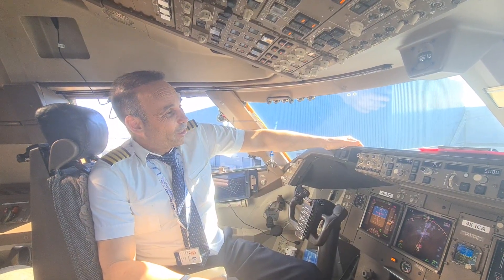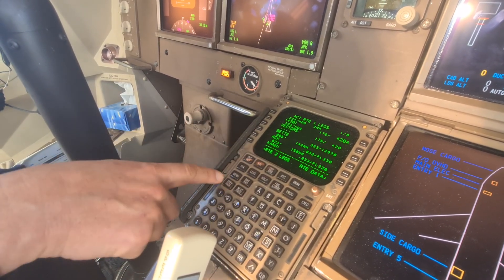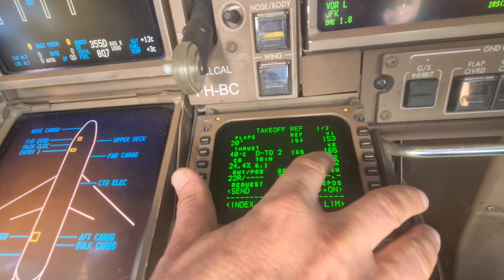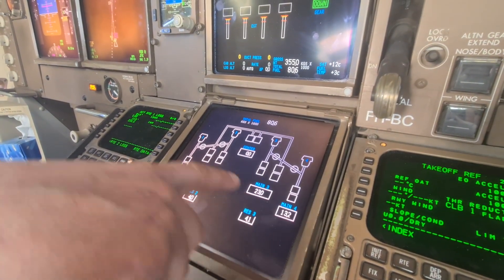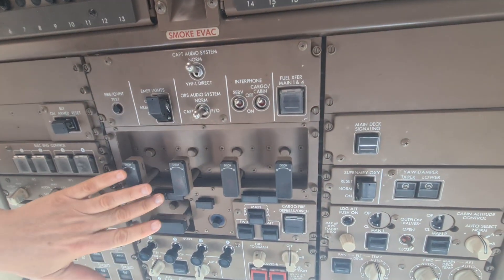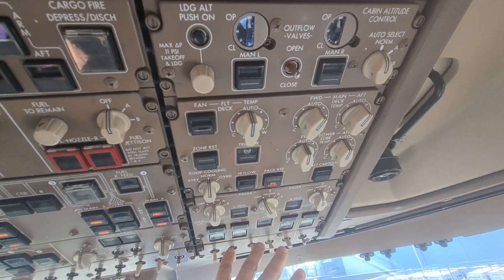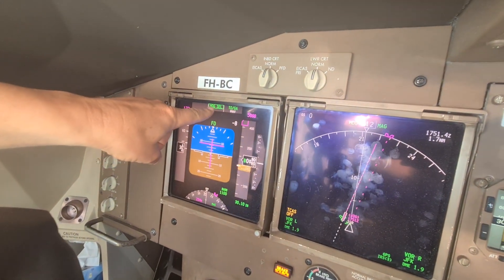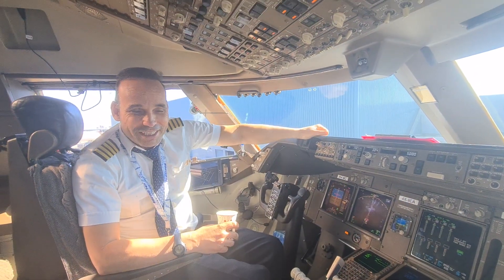BOEING 747-400, Cockpit explanation of buttons and switches before cross Atlantic flight ✈️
AT JFK KENNEDY AIRPORT IN NEW YORK.  Get ready for a cross Atlantic flight.  Some general explanation about the cockpit layout by captain boeing
It's not a detailed description, only a general look of systems position  in cockpit